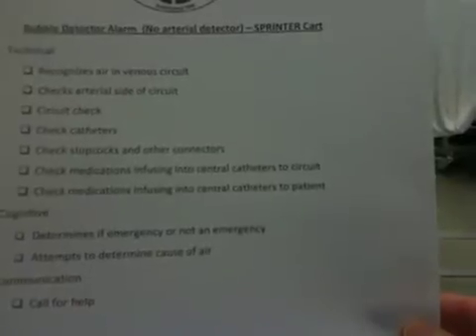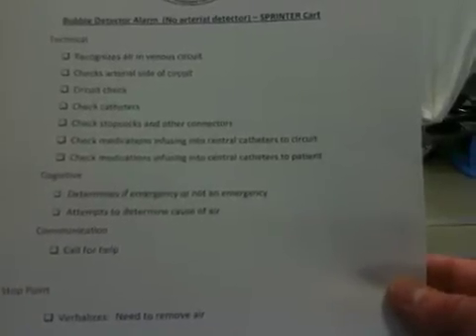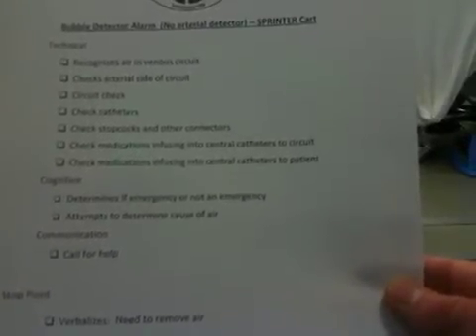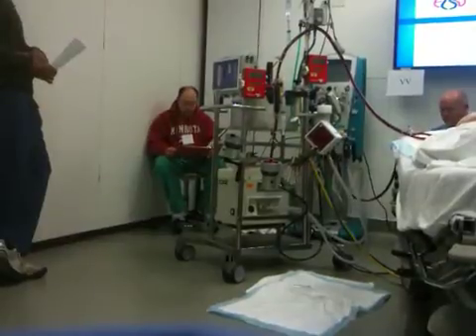Ecmo simulation Houston 2011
Ecmo simulation